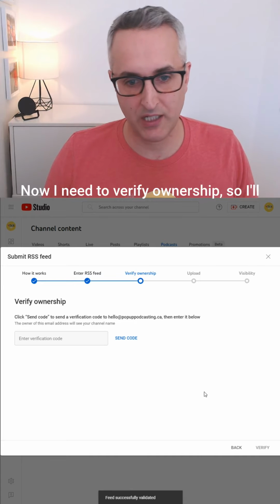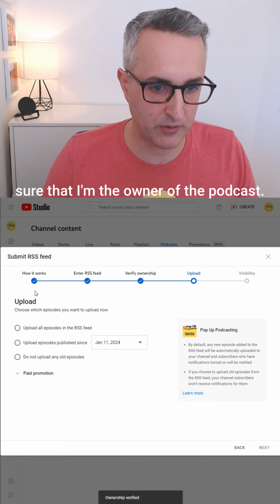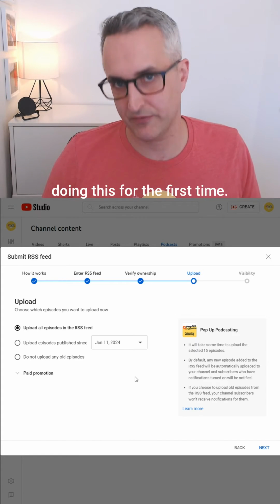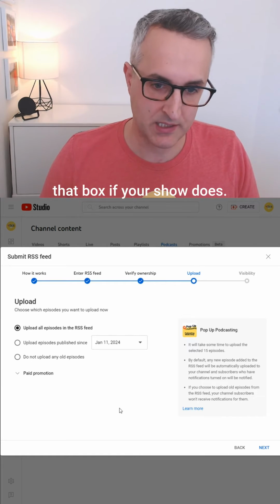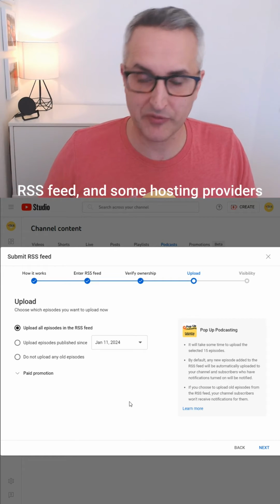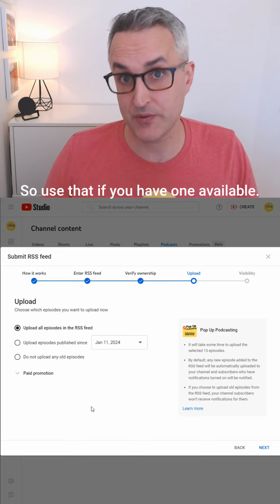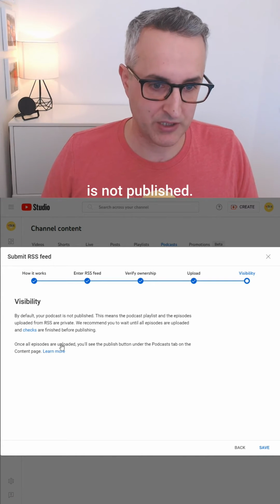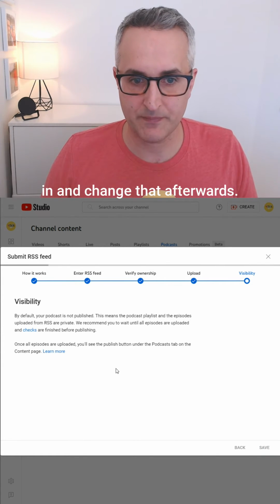How to Get Your Podcast on YouTube Music 📻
🎙️ Learn how to get your audio or video podcast into YouTube Music before Google Podcasts shuts down! Get step-by-step tips and insights.